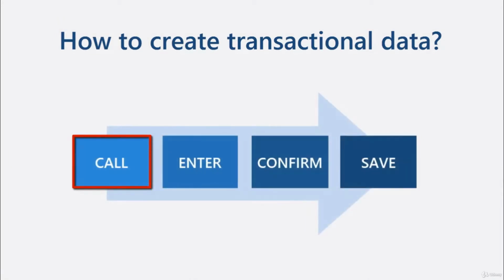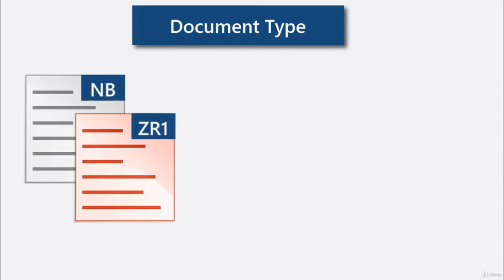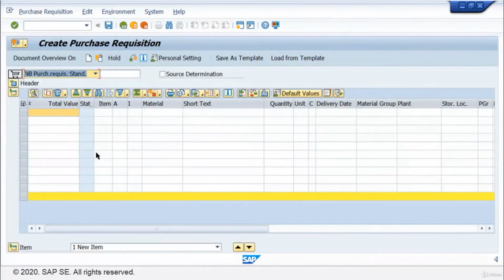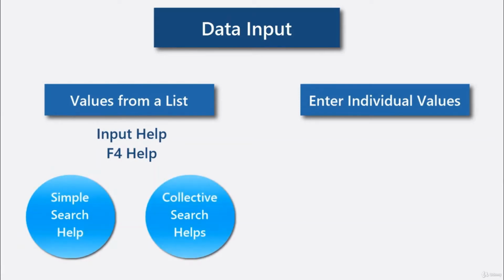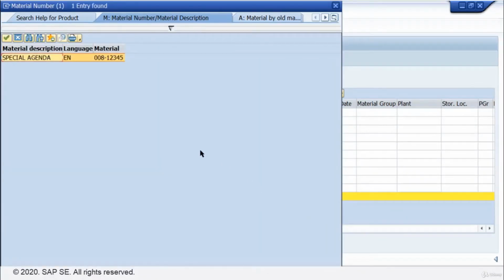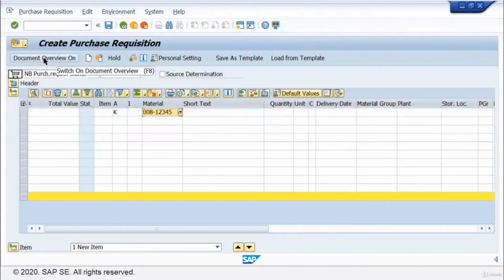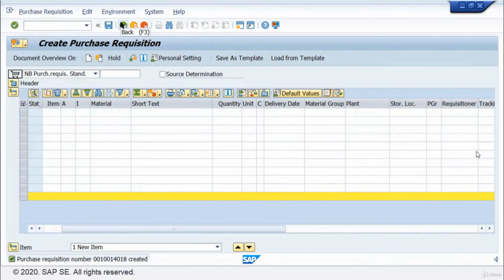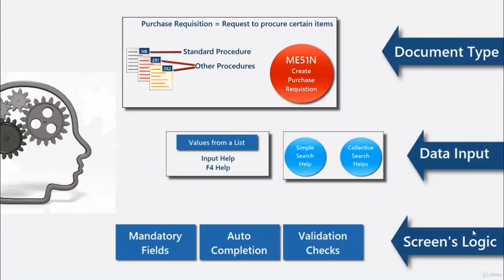How to Create Transactional Data in SAP ERP